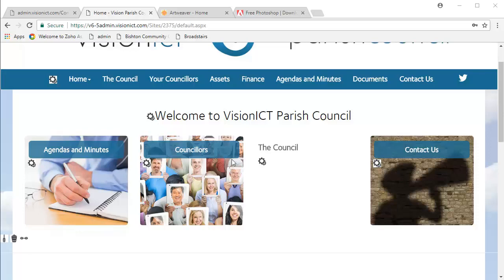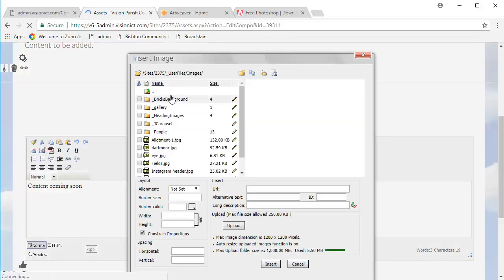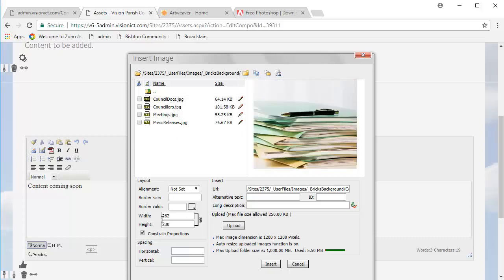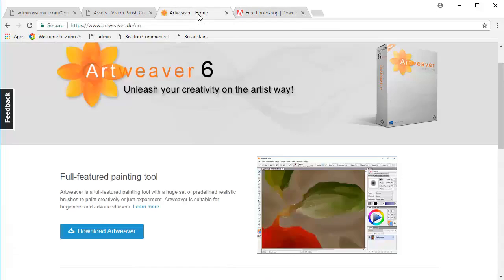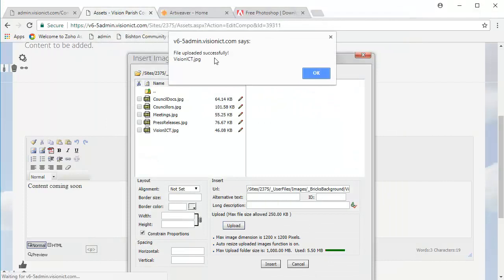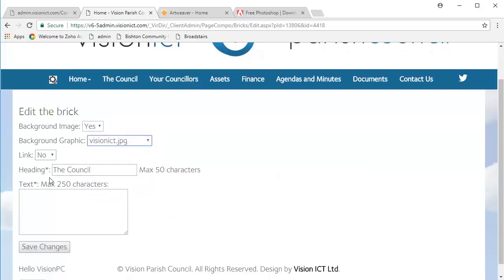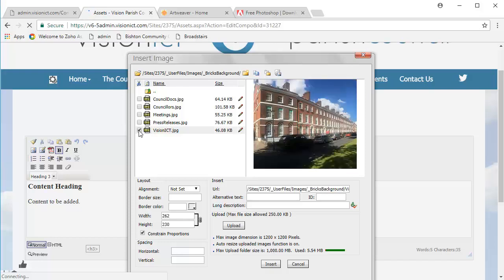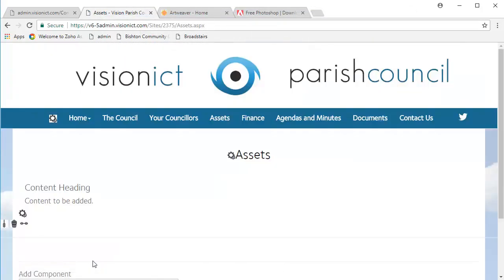Adding Brick Backgrounds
A quick video on how to upload brick backgrounds to your websites. Also includes some File Storage management.